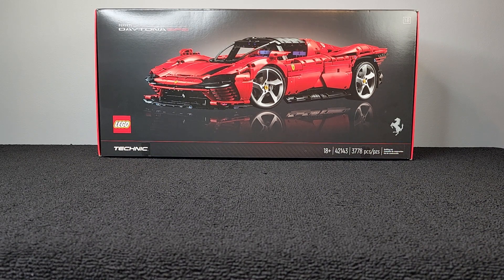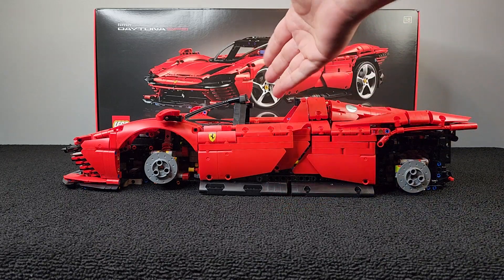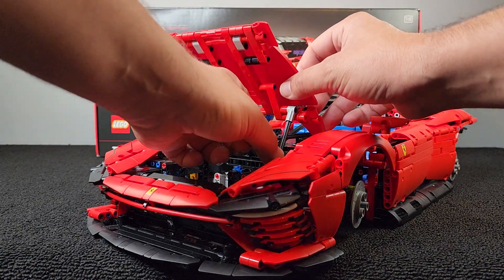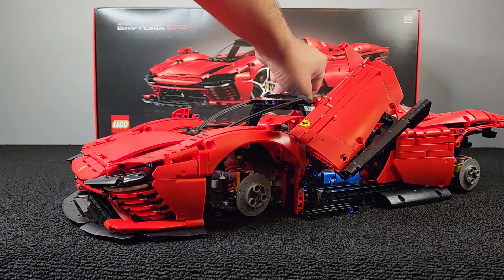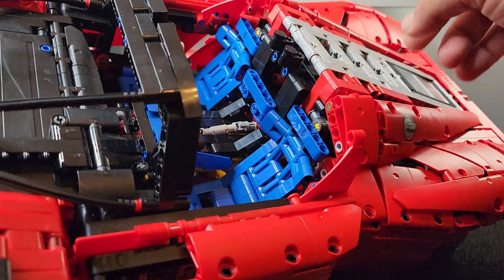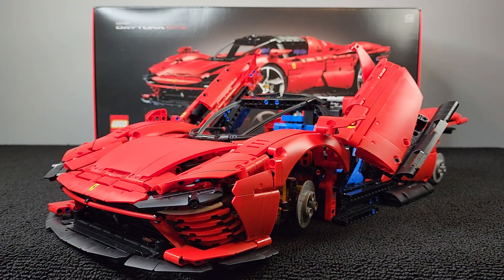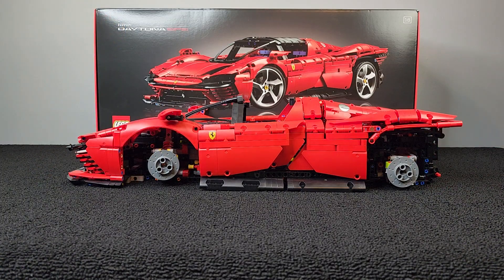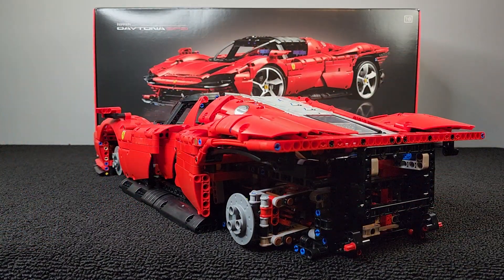Lego Ferrari Daytona SP3 Part 6!!! Bags 6 Complete!!!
Lego Ferrari Daytona SP3 bags 6 completed, and it added some great details!!! Bags 6 finishes that front end with that awesome splitter added to the front bumper, the fenders, that front hood a.k.a. FRUNK with a prop to keep it popped open!!! We now have doors, side skirts, and the side Ferrari badging!! Beautiful blue bucket seats with the famous Ferrari horse on the headrest!!! Can't wait to move on to bags 7 and finish this thing up!!!

Happy Building!!!